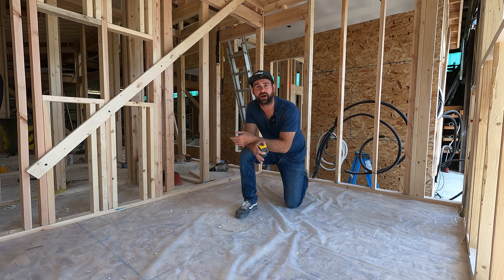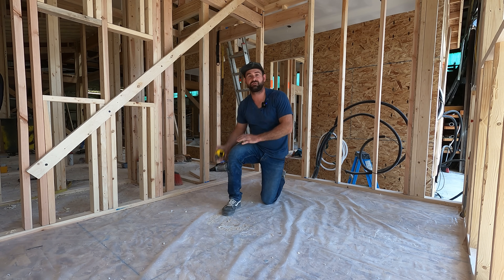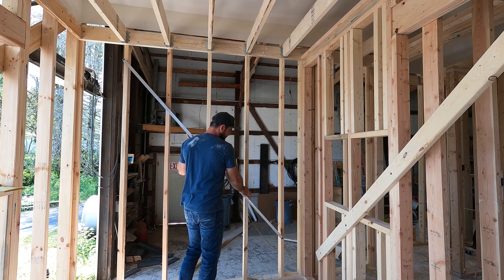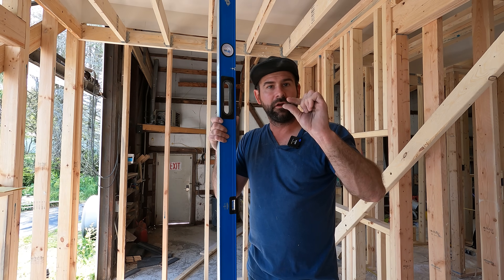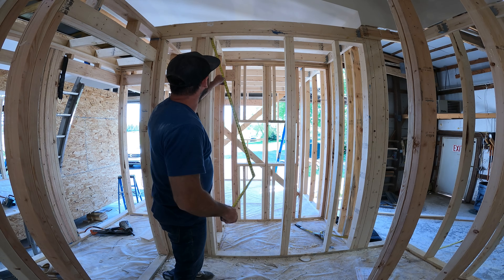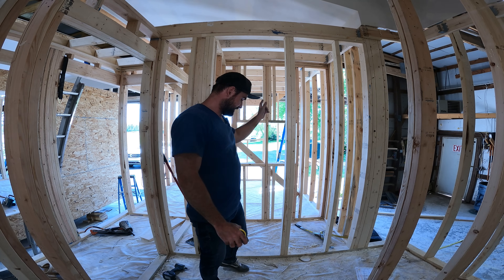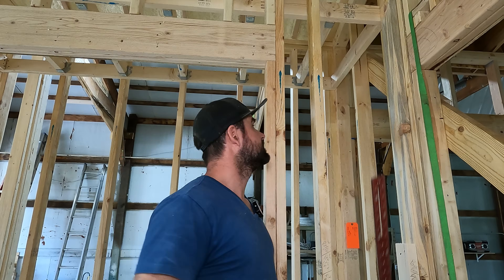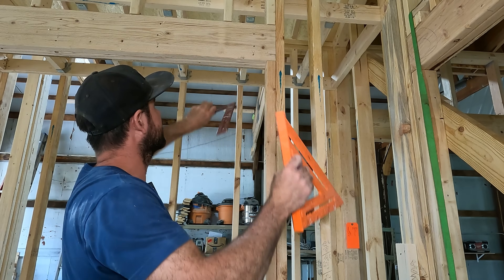Secrets of Perfect Carpentry Framing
5 Ways To Check If A Carpenter Did A Good Job Framing, there are several key aspects you can check to ensure the job was well executed. Here are five ways to assess the quality of framing:

Straightness and Alignment: Examine the walls, floors, and ceilings for straightness. Use a laser level or plumb line to check for any deviations. Good framing should be perfectly straight and level, which ensures the structural integrity and facilitates the finishing work like drywall installation and flooring.
Proper Use of Materials: Check whether the carpenter used the appropriate materials for the framing. This includes the correct type and size of lumber, as well as the use of suitable fasteners and connectors. Quality materials are crucial for the durability and safety of the structure.
Soundness of Joints and Connections: Inspect all the joints and connections. They should be tight and secure without any gaps. The use of nails, screws, or other fasteners should be appropriate for the materials and loads they need to support. Misaligned or loose connections can lead to structural issues.
Consistency with Building Plans and Codes: Compare the framing to the building plans to ensure that everything is built as designed. Additionally, check that all work complies with local building codes. This not only affects the legality and safety of the construction but also its eligibility for insurance and resale.
Quality of Craftsmanship: Look at the overall craftsmanship. This includes neat cutting of materials, precise fitting, and avoidance of unnecessary patches or corrections. High-quality craftsmanship not only ensures a stronger structure but also reflects the skill level of the carpenter and their attention to detail.
By assessing these aspects, you can determine the quality of the framing work done by a carpenter and ensure that the structure will be safe, durable, and up to standard.